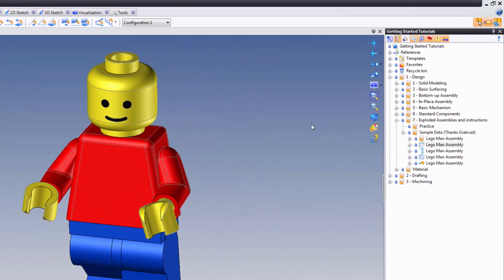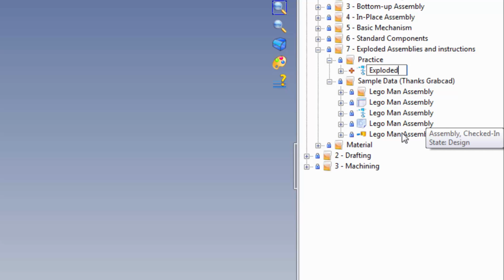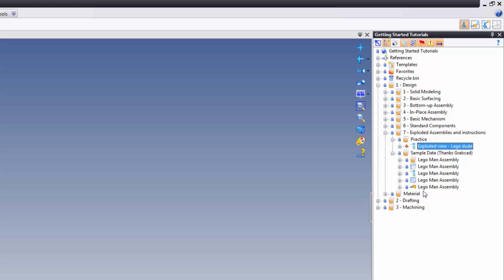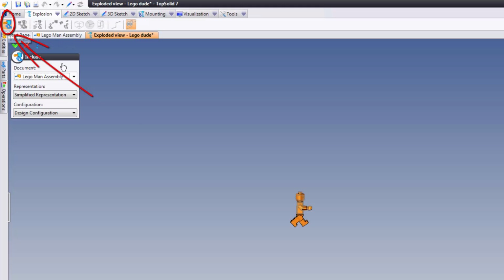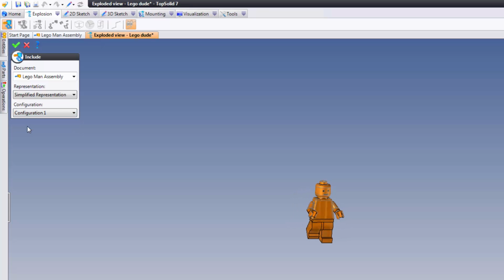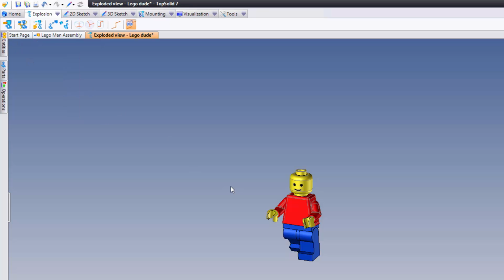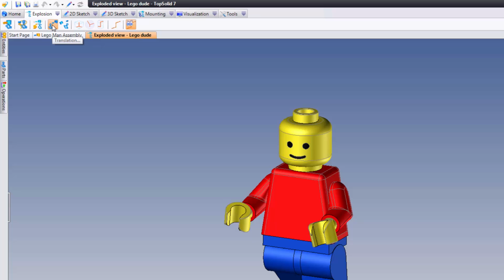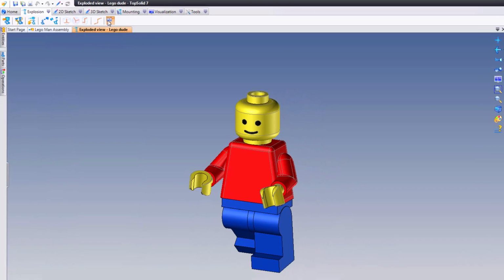Getting Started with TopSolid Exploded Assemblies - Step 2 Create Exploaded document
In this Getting Started with TopSolid Video, we are going to slow things down a bit. In this video you will be shown how to create an exploded document. You will also be introduced to the various functions from the Explosion tab.